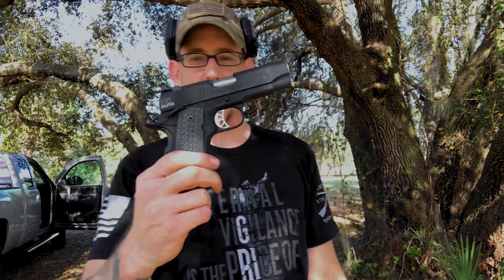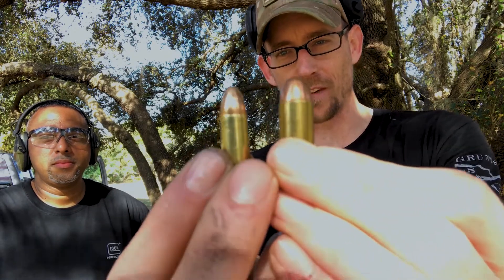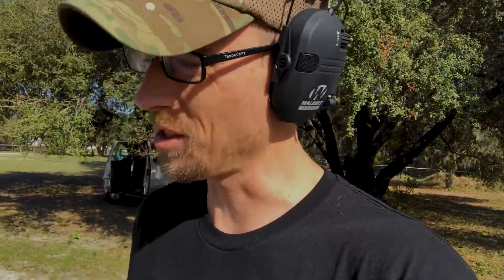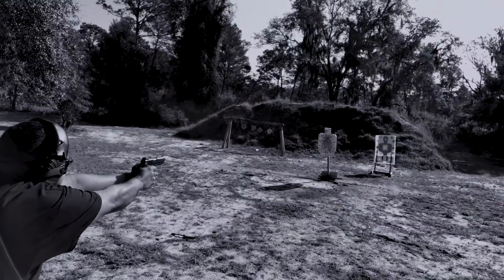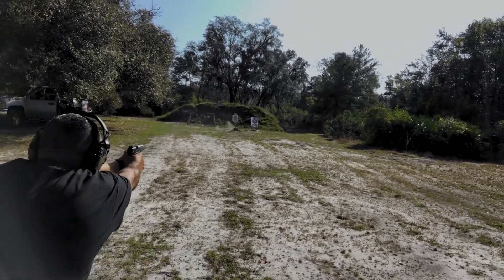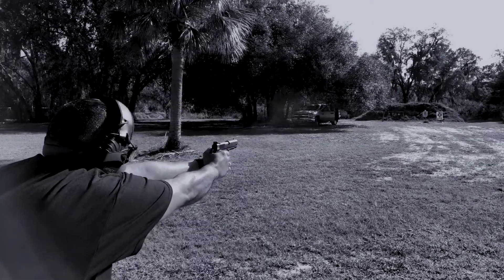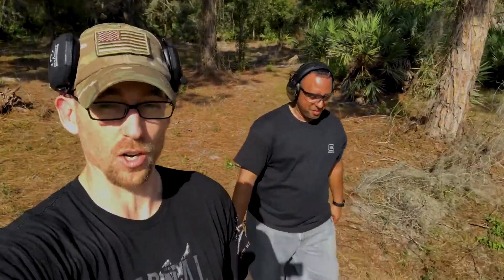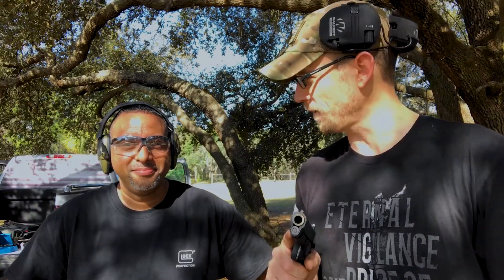Is the Springfield 1911 Worth the Money?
Do you want to avoid going to prison?

Do you own a firearm?

Do you carry a firearm concealed in Florida?

Then you need to claim your FREE copy of my brand new book Florida Concealed Carry Law 2022 before they are all gone...

And the best part is it's FREE. All you have to do is cover the shipping...

This is a sexy gun and that's why I and my buddy Gabe are going out on the range and shooting a Springfield 1911. This is actually his first time shooting a 1911 so in the end, he will give his very honest opinion about it.  We will also do a little challenge which is the Walk back drill. Who do you think was the better shooter and shot the target with the least amount of bullets?

Get Your Florida Concealed Carry Permit...Fast & Easy

And for a limited time, you can watch the Concealed Carry Course Online for FREE...

TimeStamps
0:00 Intro
0:15 Closeup of the gun
0:50 Shooting 1911
1:20 Walk back drill
3:35 Finished
4:00 Opinion on 1911
ABOUT TAMPA CARRY
Are you looking for CCW Classes Near Me?

Tampa Carry is the BEST place to get your Florida Concealed Weapons Permit. We will teach you everything you need to know about Florida Concealed Carry Laws, the proper mindset, and when you can use a firearm in self-defense.

Choosing to Conceal Carry Florida is a big decision that should not be taken lightly. When my life's on the line I want to know that I have a deep understanding of Florida CCW Laws.

Don’t wait until it’s too late… Get Your Florida CCW Today with Tampa Carry…